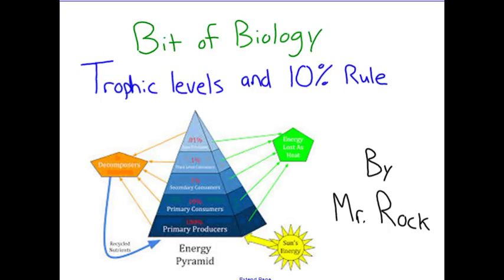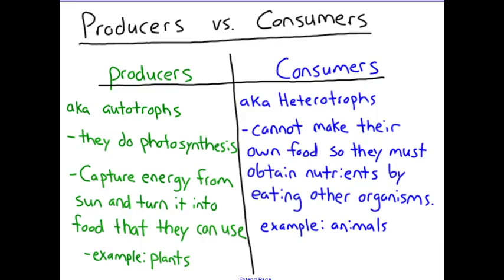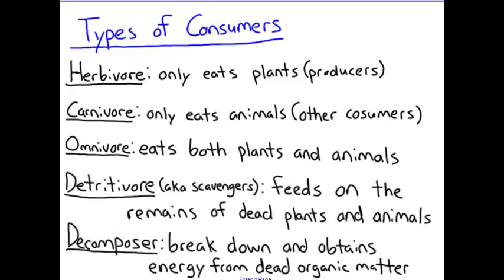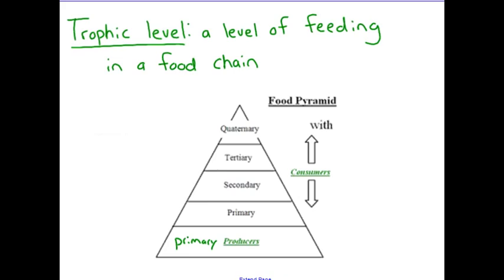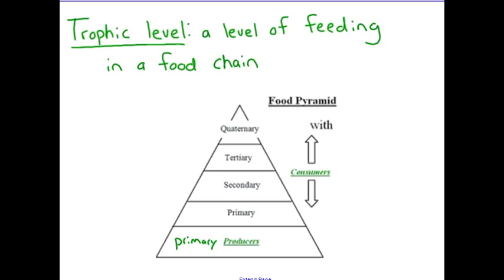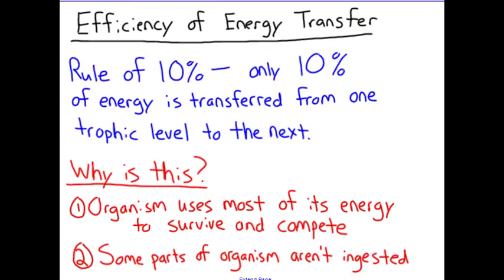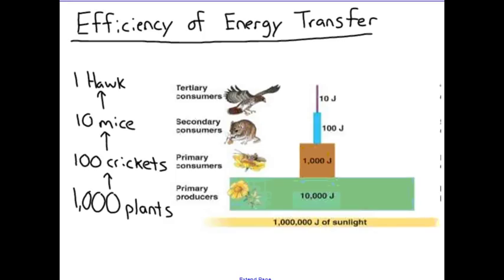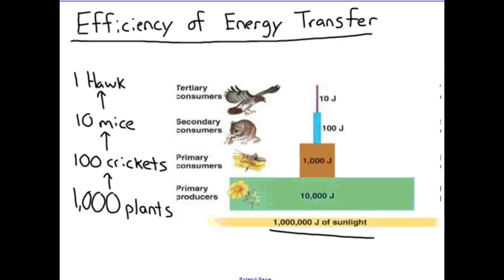Trophic Levels and 10% Rule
This video describes the different ways organisms obtain their energy in an ecosystem, the concept of a trophic level, and explains how only 10% of energy gets passed on from one trophic level to the next.